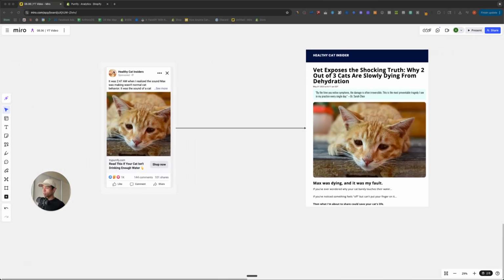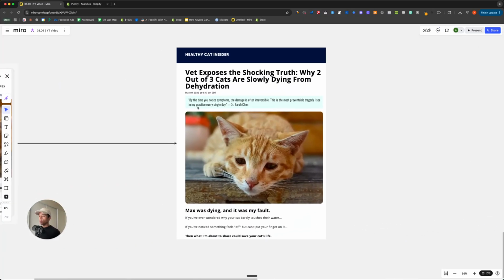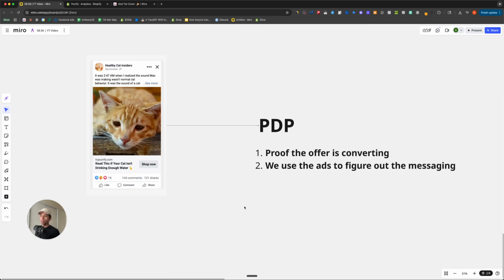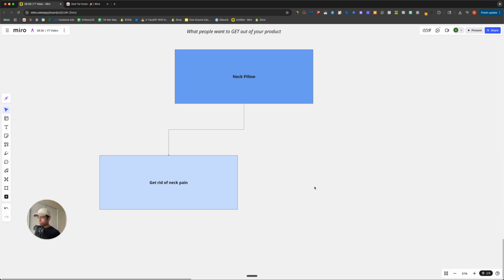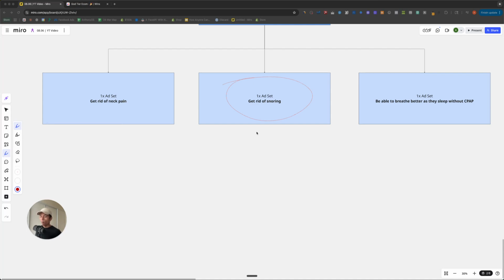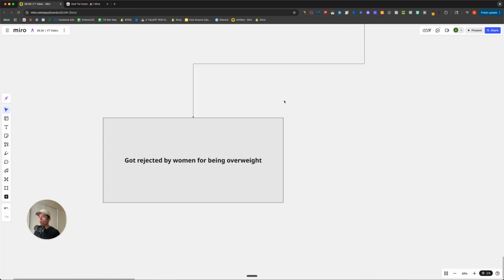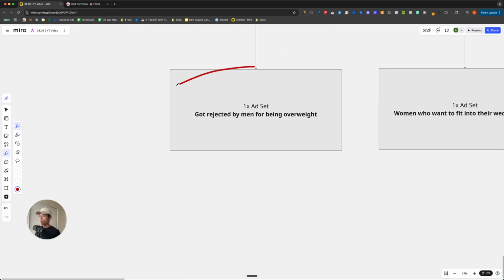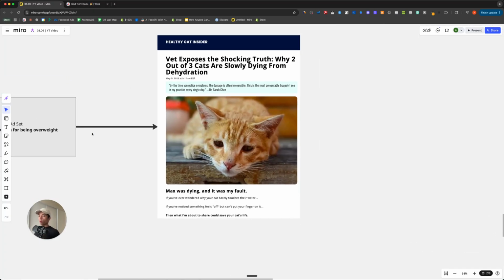Copy This "Direct-Response" Dropshipping Strategy That Makes $6870/day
💰Learn how to start & scale your first Branded Dropshipping business to $1,000/day